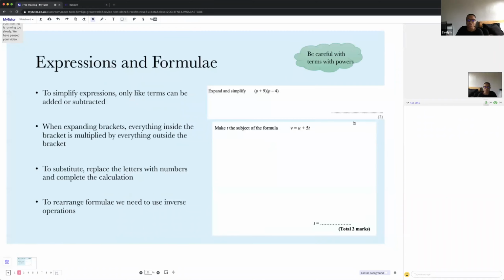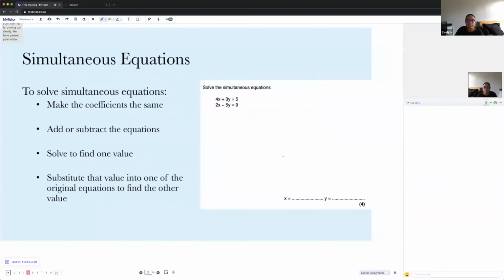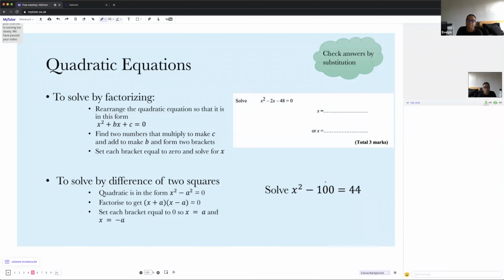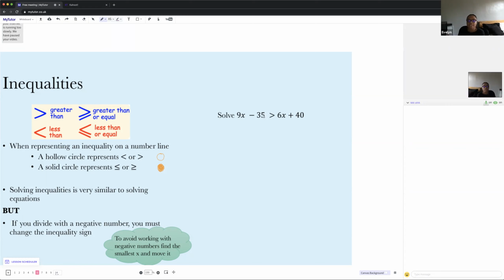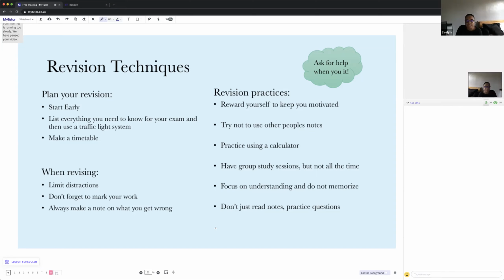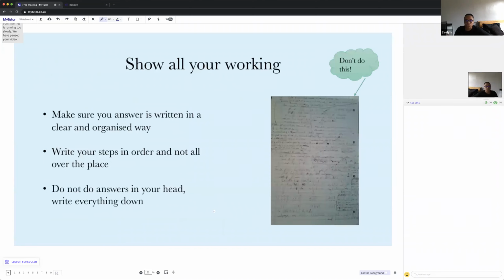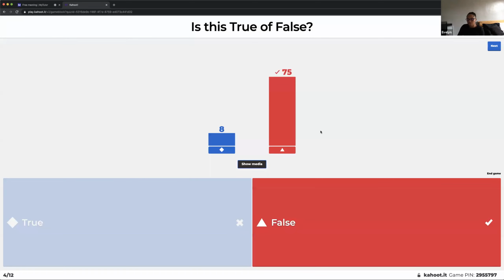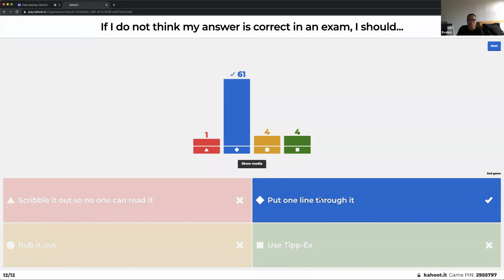GCSE Maths (Lesson 5) - Algebra summary and exam technique | MyTutor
Join Maths tutor Evelyn for the final lesson in this October half-term course, 'Introduction to algebra'.

In this final lesson, Evelyn summarises the algebra topics covered in the course and takes you through some revision and exam tips to help you feel confident preparing for your GCSE Maths exams.